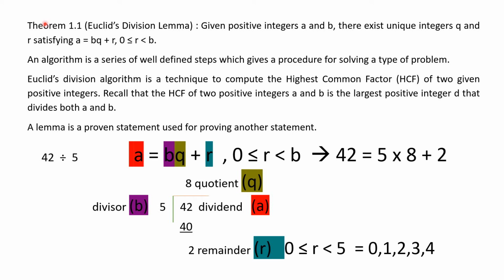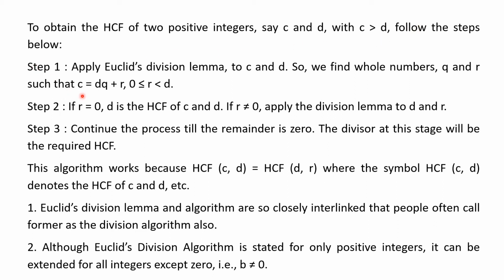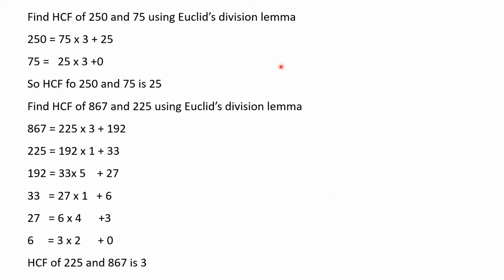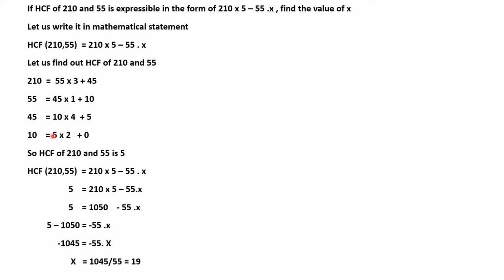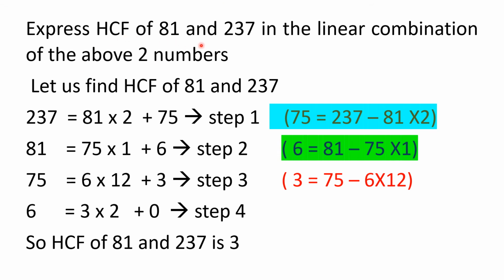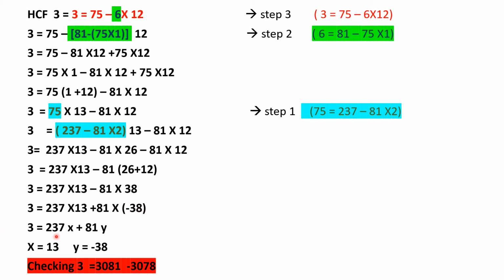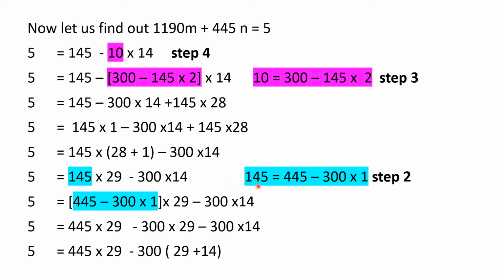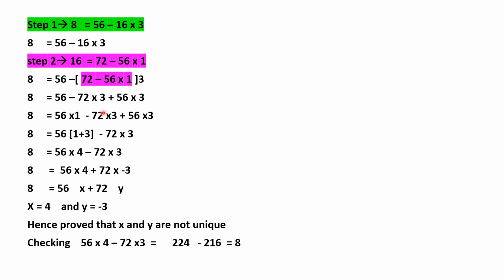Euclid Division Lemma- HCF problems